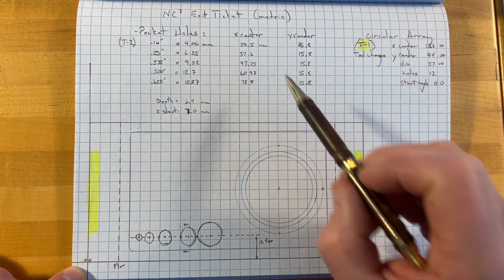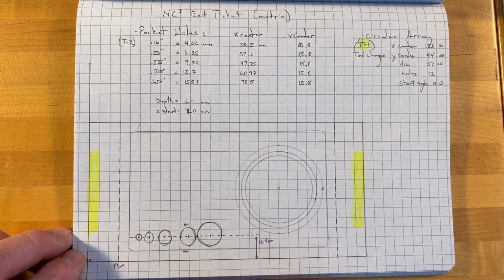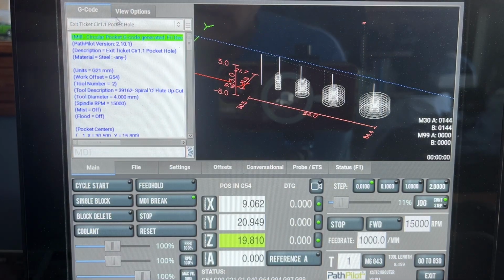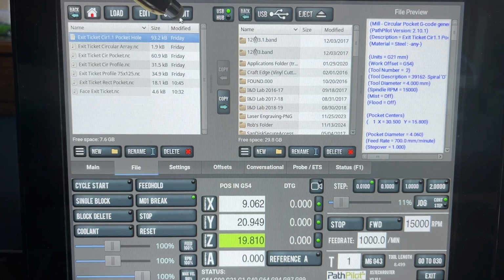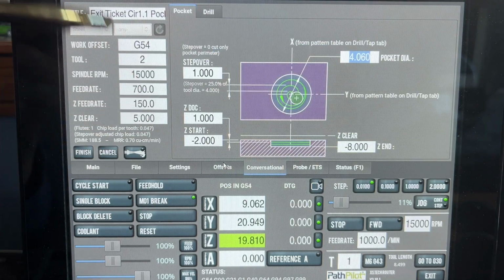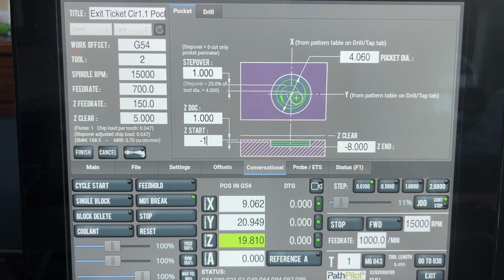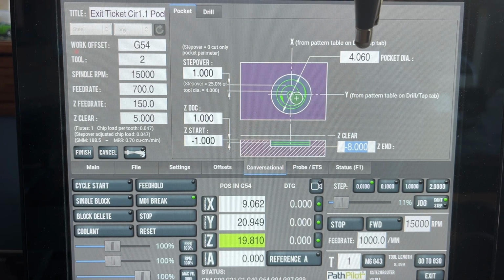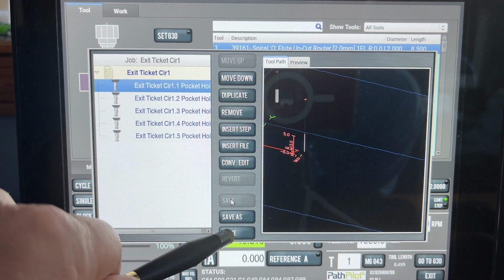xsTECH - Exit Ticket - (8) Drill Hole Pattern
Quick video snippet of creating one drill hole/pattern, and then append to the first.  This will create a machining sequence for all 5 holes.